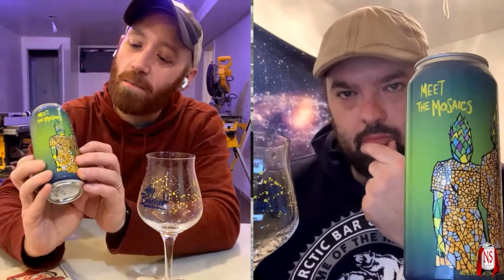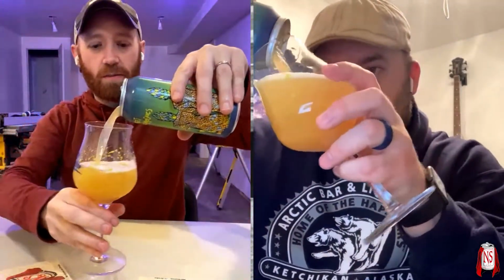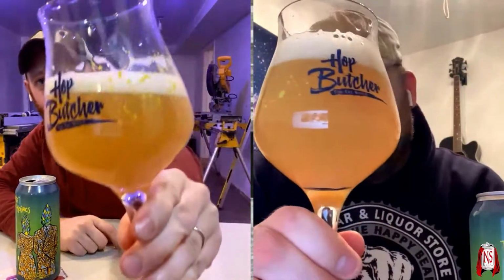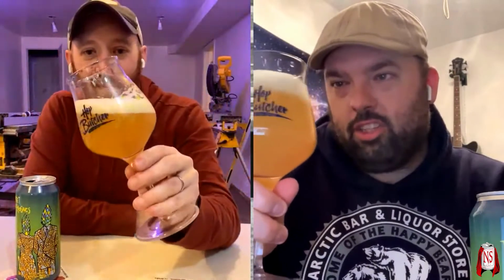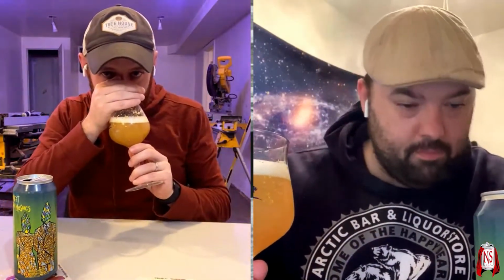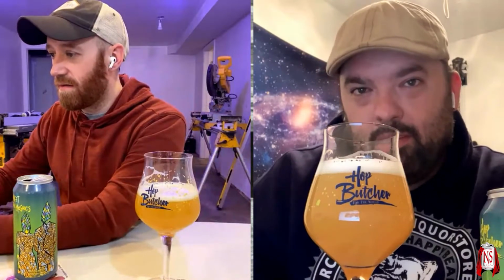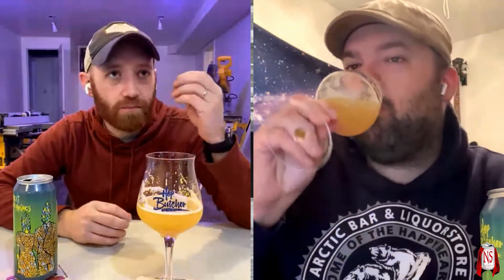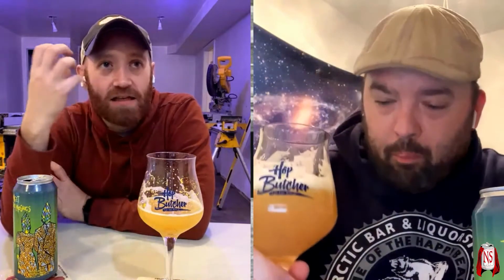Nerdsense Drinks - #920 Hop Butcher for the World Meet the Mosaics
Beer Details
Style: IPA
Container: 16oz Can
Notes: Mosaic (6.5%)

Equipment used:
Behringer Q1202USB
Logitech c930e
Logitech c920

Software used:
OBS Studio
Adobe Premiere Pro CC
Audacity